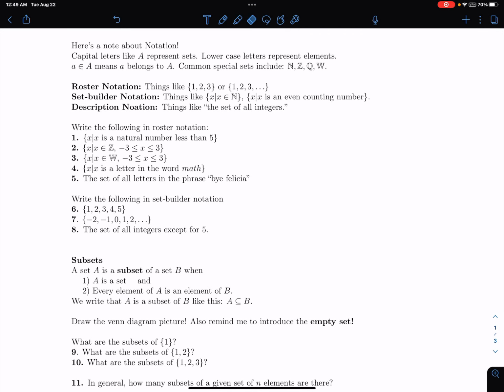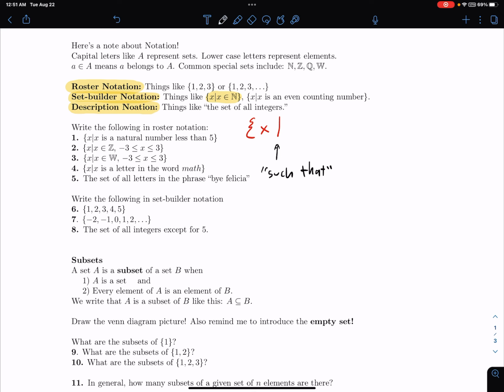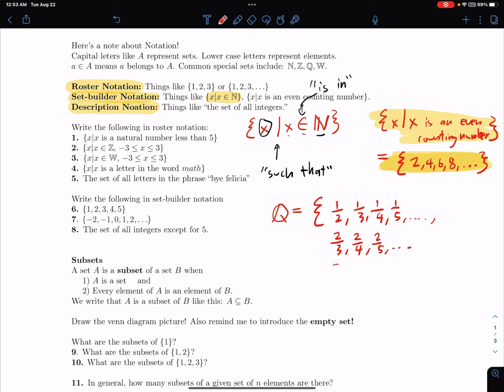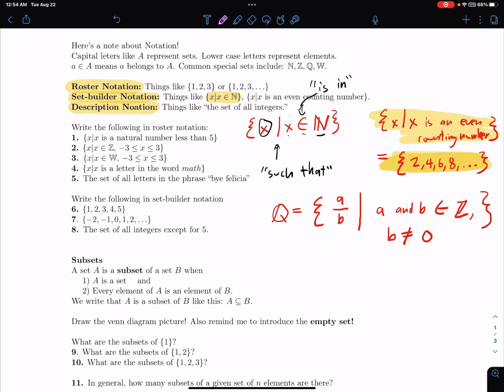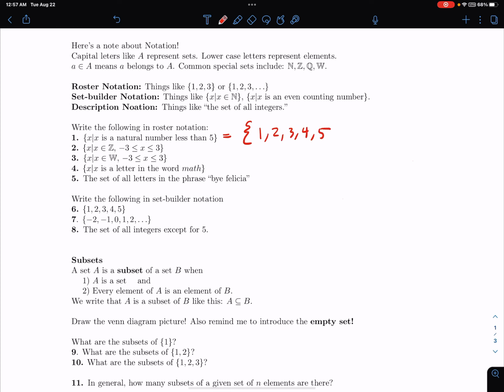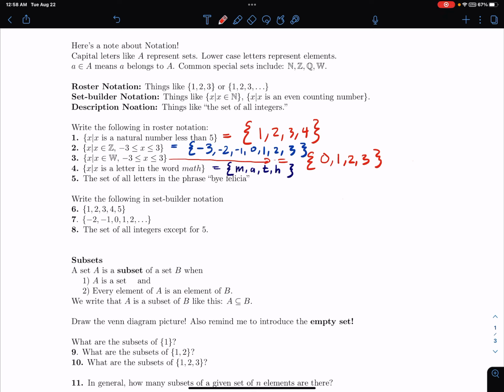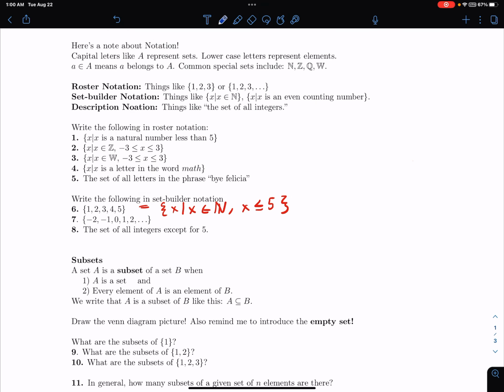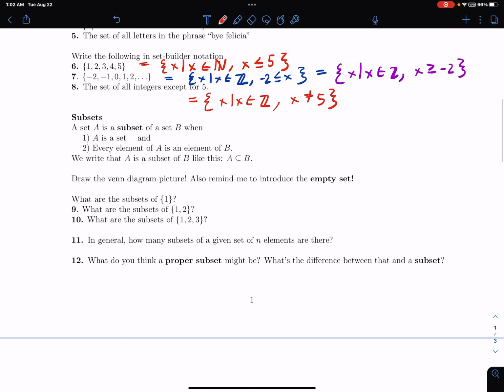Math 100 2.1 (part 2 of 4)